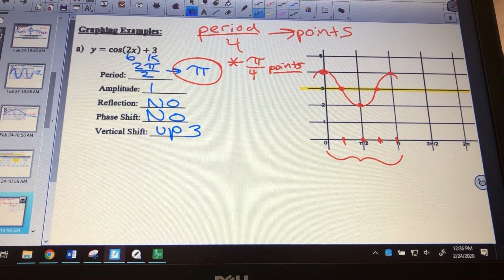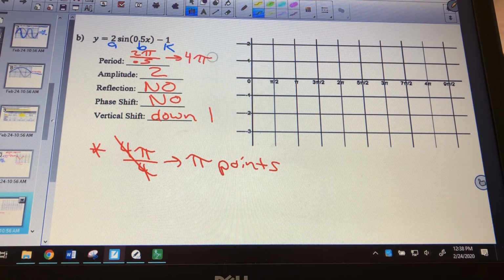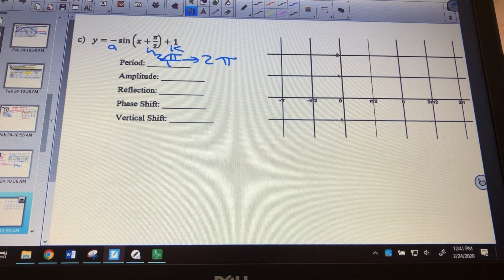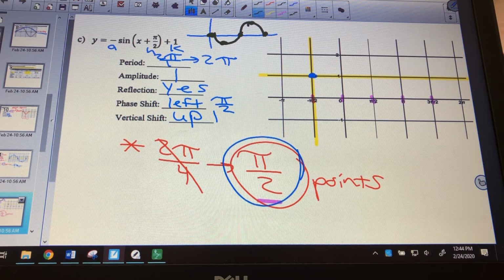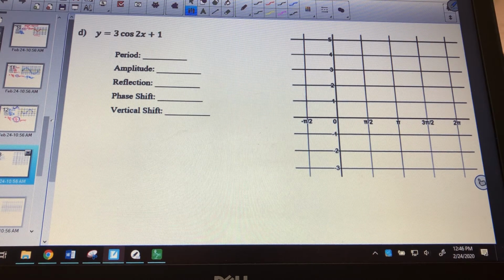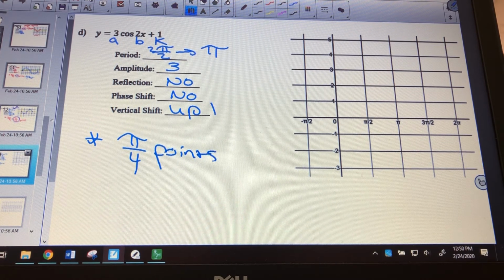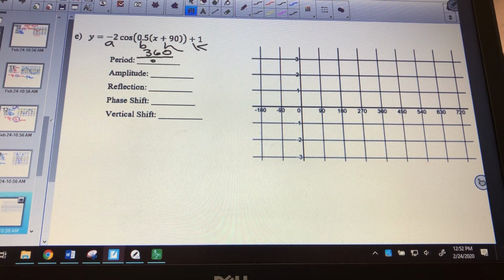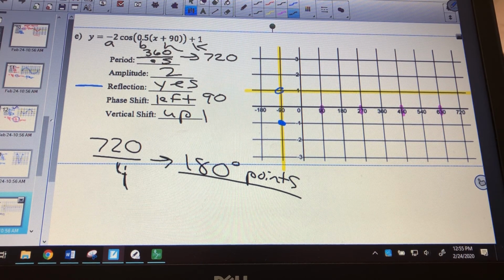Graphing sine and cosine with period change